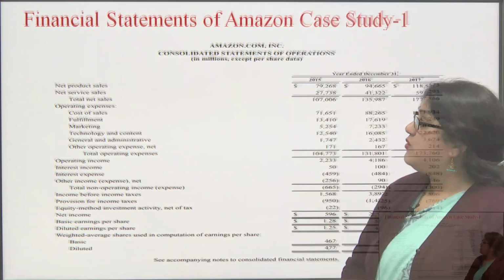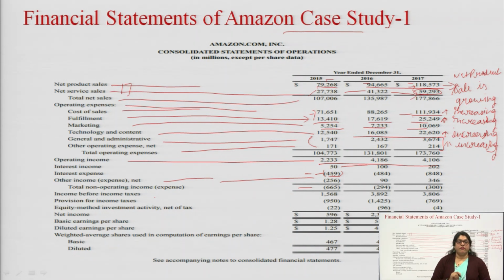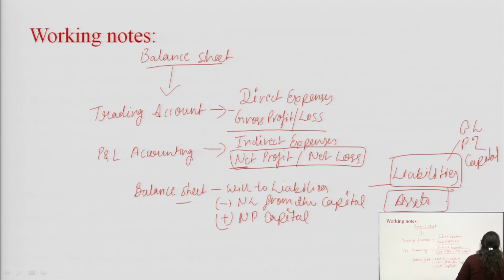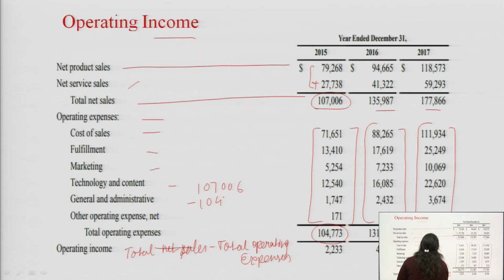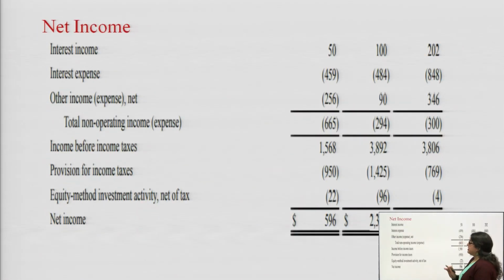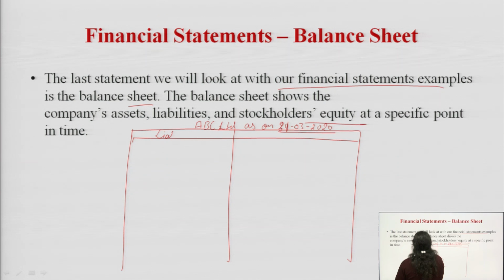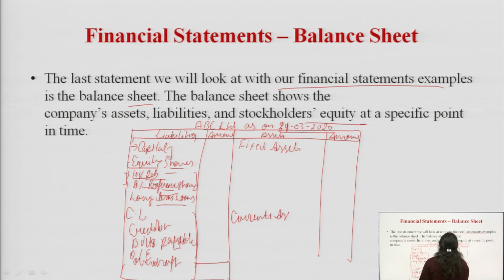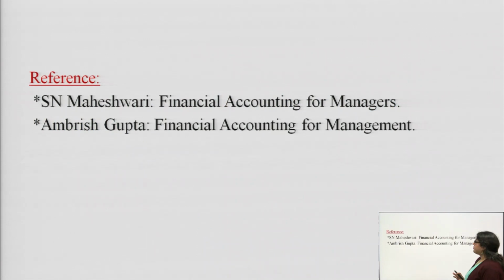Financial Accounting & Analysis | Case Study on Balance Sheet | AKTU Digital Education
Financial Accounting & Analysis | Case Study on Balance Sheet